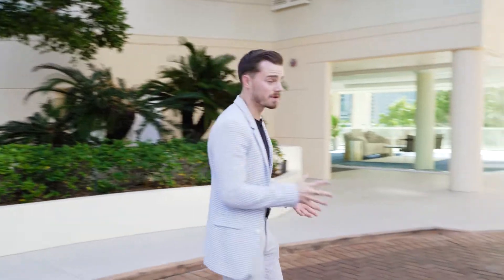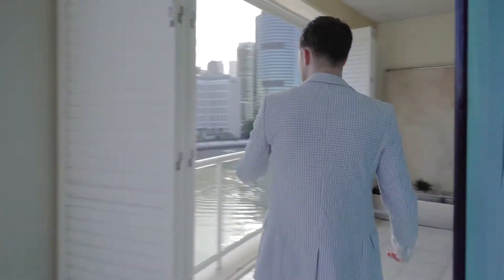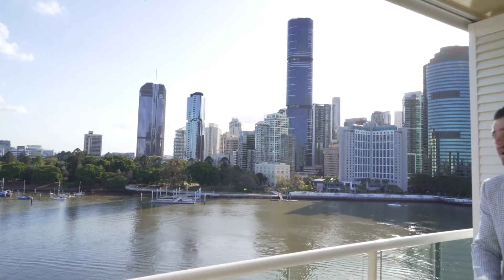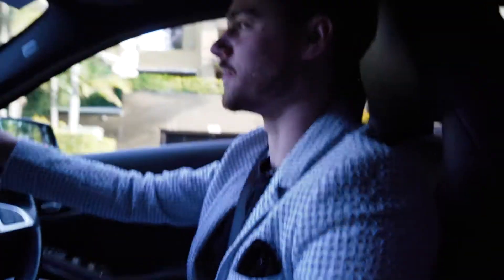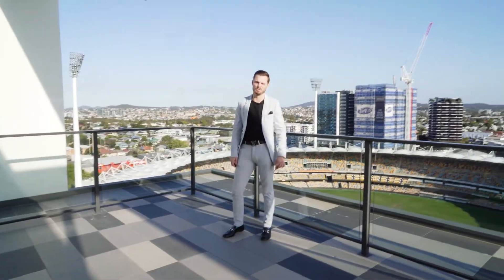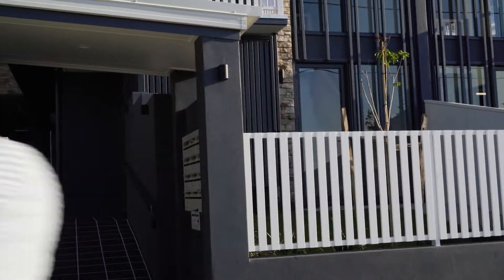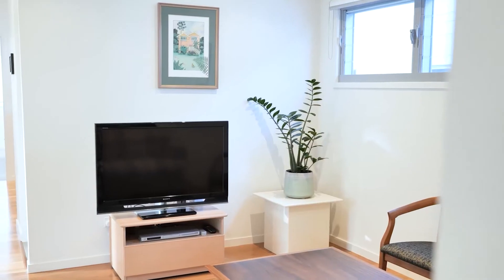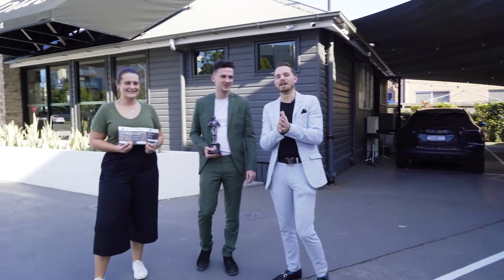August Recap 2021!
💥 2021 to 31/08/21 🤯

- 65 listings
- 73 sales
- $57,099,388 worth of sales
- 1,386 buyers met
- 7,007,123 views
- 150 offers
- Ave days on market 27
- Lowest sale - $127,000
- Highest sale - $4,200,000